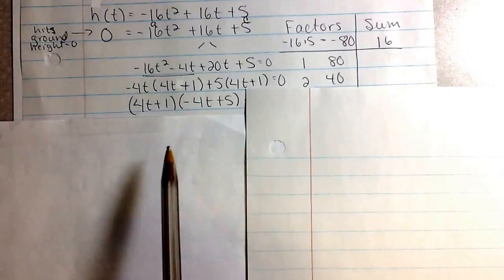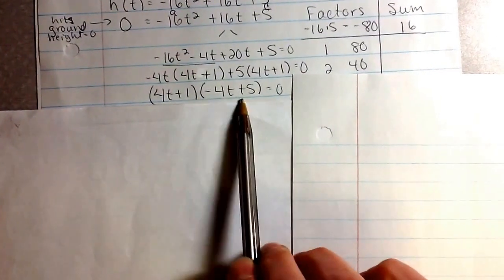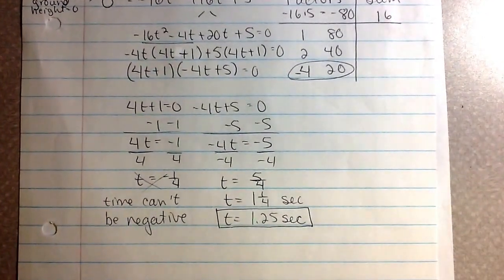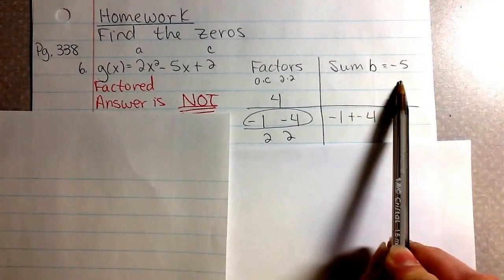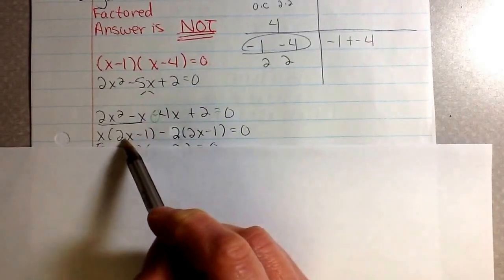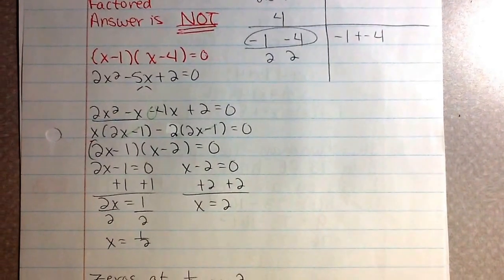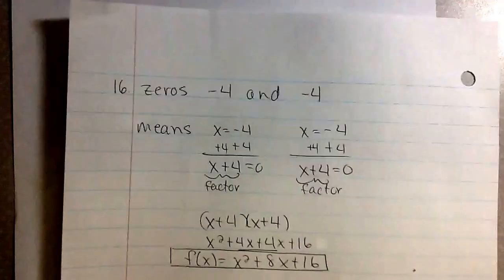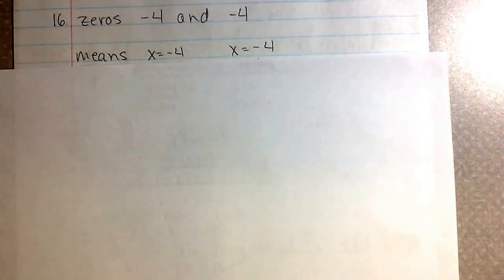Section 5-4 Assignment